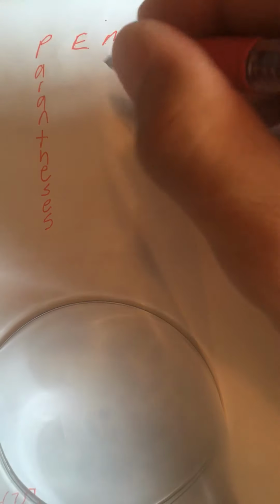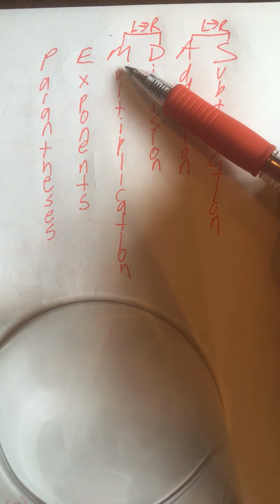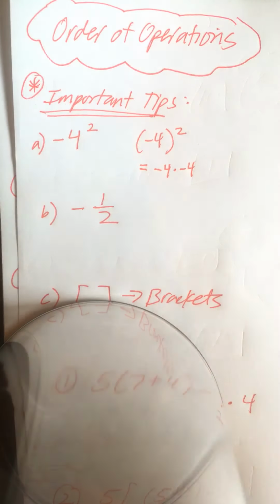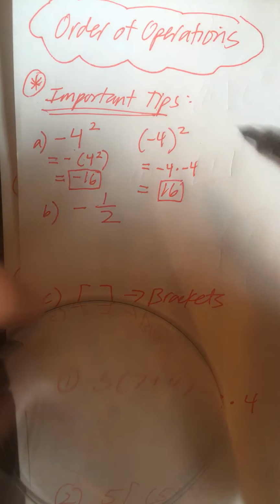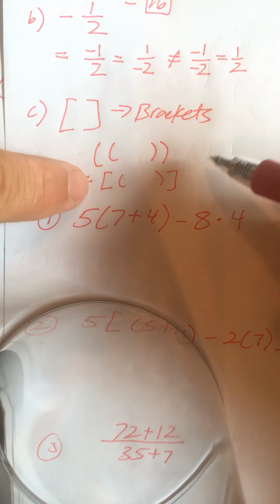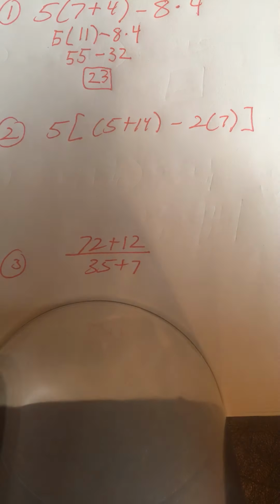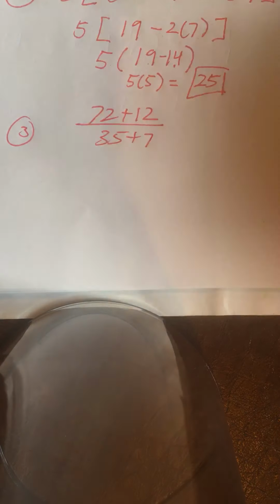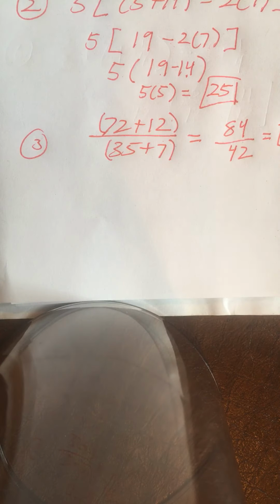Order of Operations